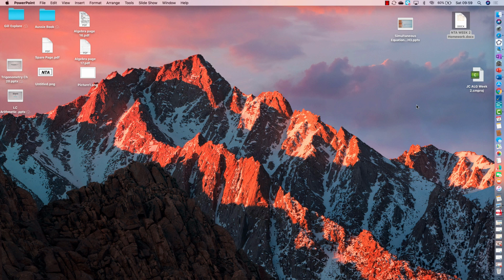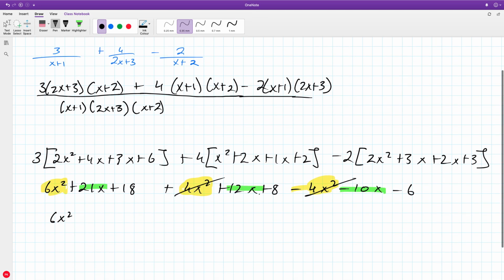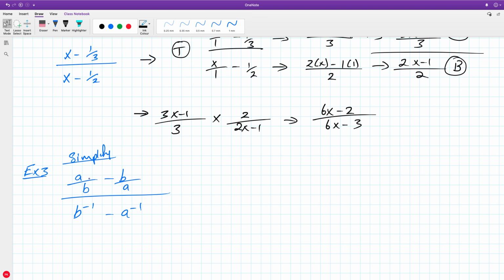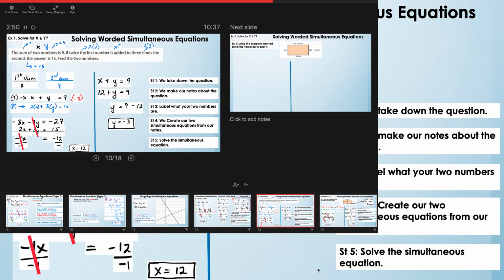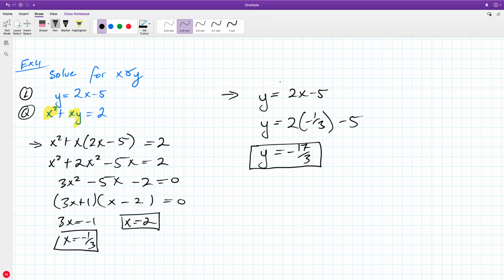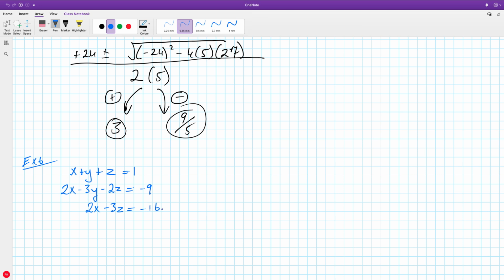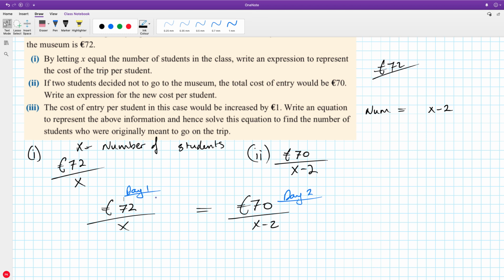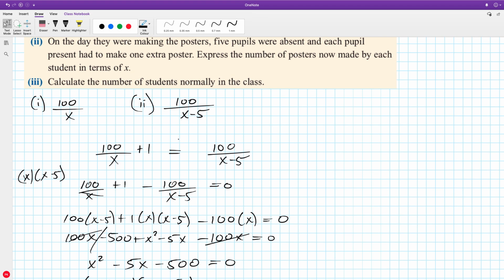LC ALG Week 2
Table of Contents:

00:24 - Simplifying Algebraic Fractions
02:21 - Simplifying Algebraic Fractions
12:53 -
33:14 - Simultaneous equations (Type 1)
34:17 -
34:46 -
37:52 - Simultaneous Equations:Linear and Quadratic Equation.
41:25 - Simultaneous Equations:Linear and Quadratic Equation.
42:20 -
42:43 - Simultaneous Equations:Linear and Quadratic Equation.
42:46 - Simultaneous Equations:Linear and Quadratic Equation.